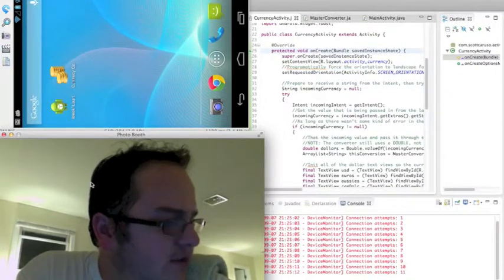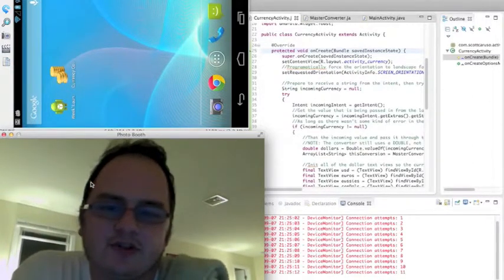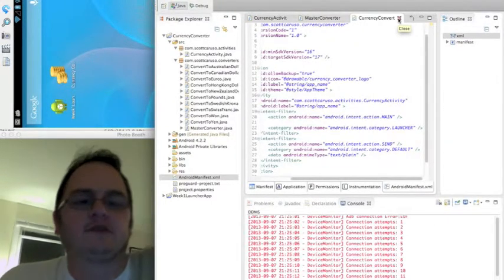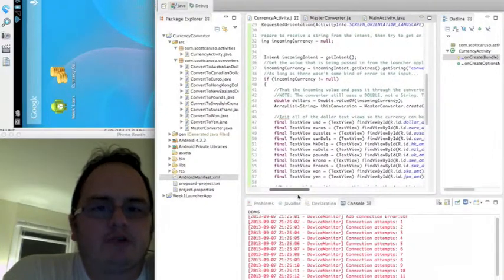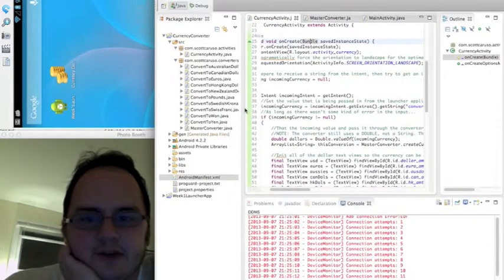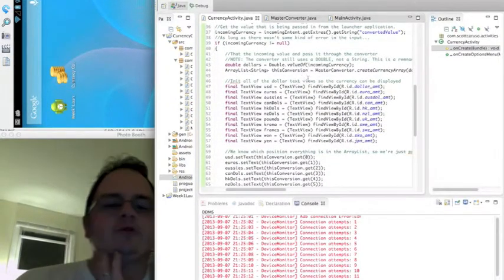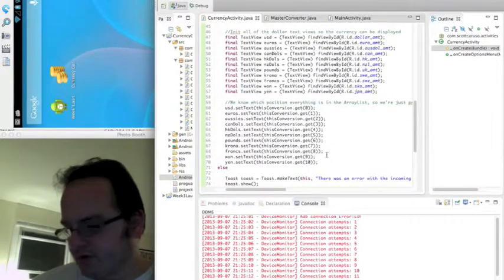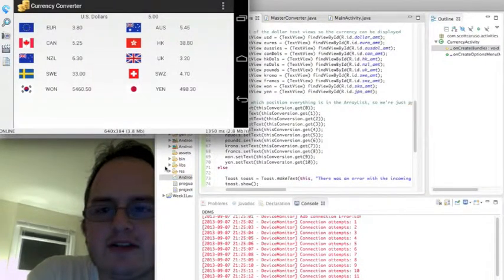Scott Caruso - MDF3 1309 - Week 1 Reflection Video